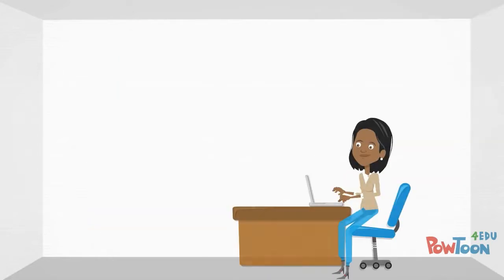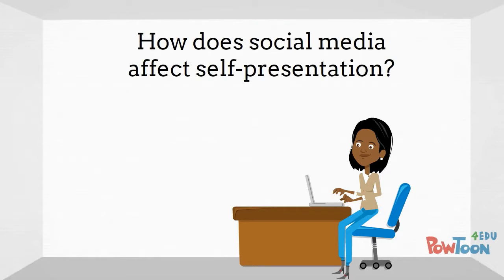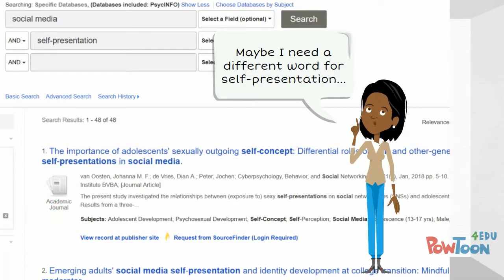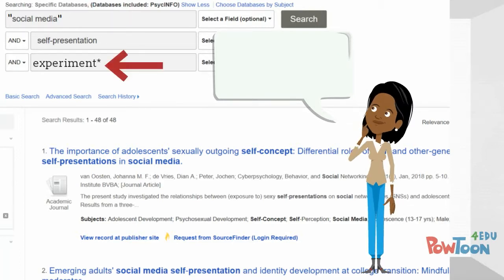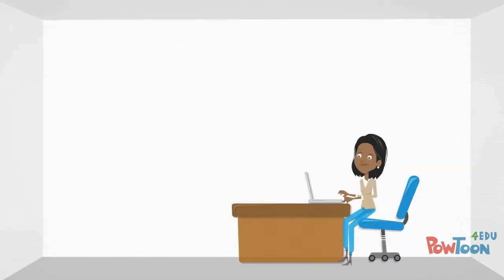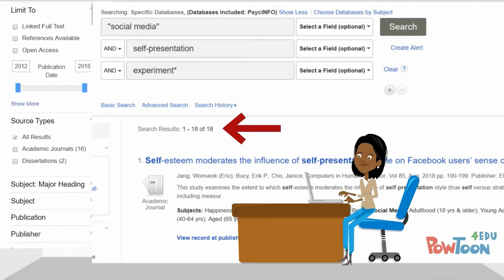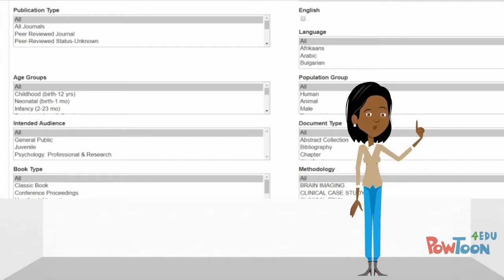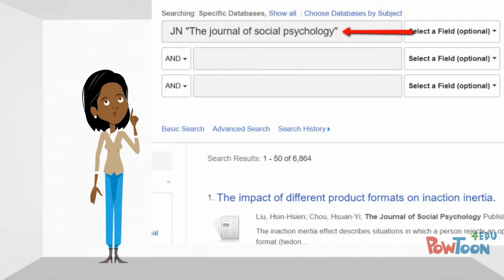PSY Database Searching 2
Designed for psychology students at NKU.  This video examines the ethical consequences of relying on misinformation -- Created using PowToon.